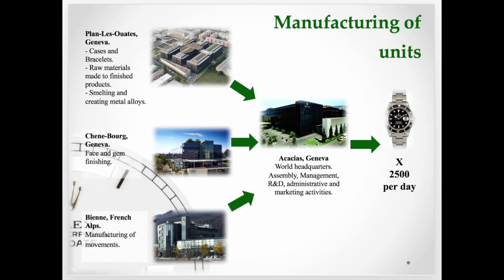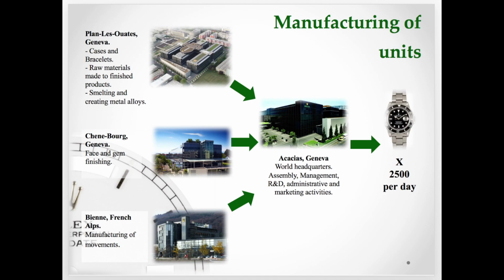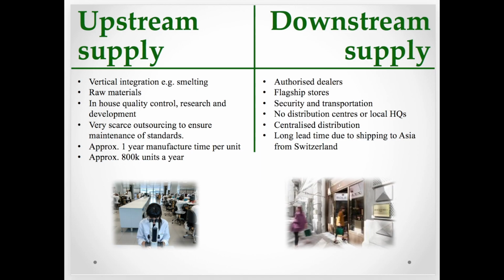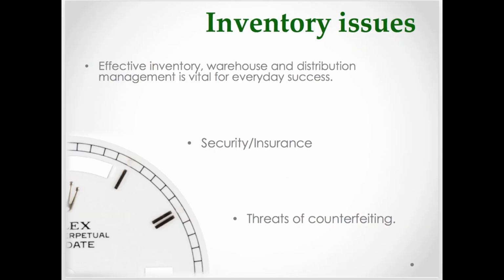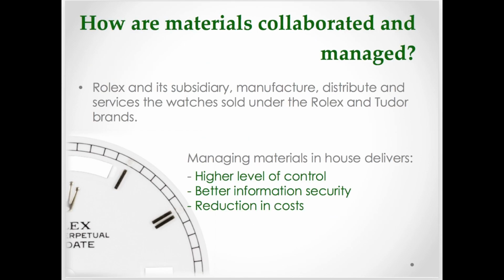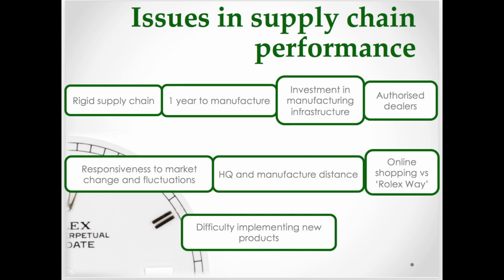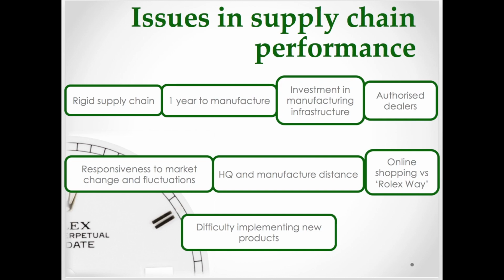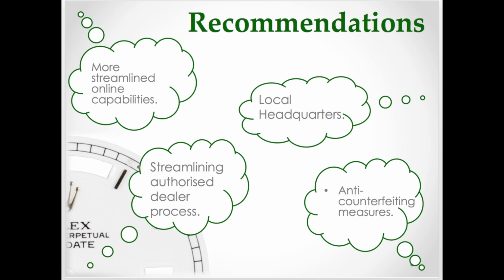Managing global supply chains presentation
Rolex supply chain presentation:

Shaun hylton
Nick Ellison
Shereef shukkore
John ogunrinde